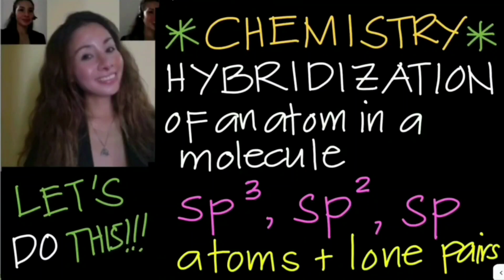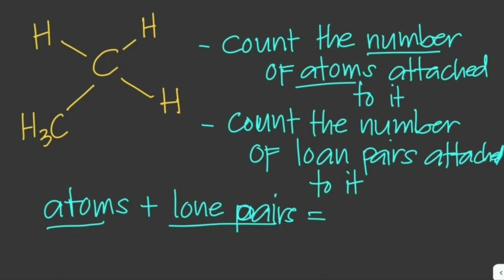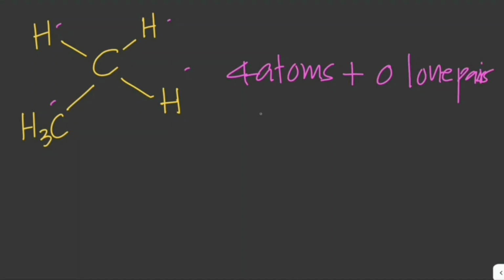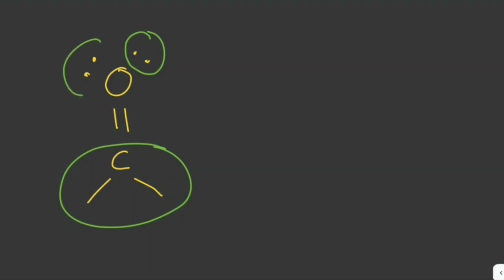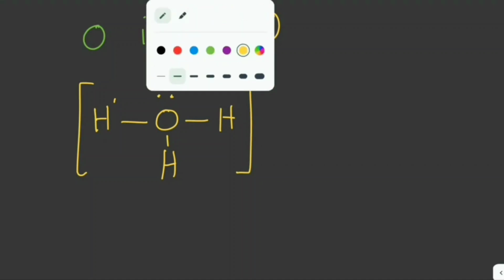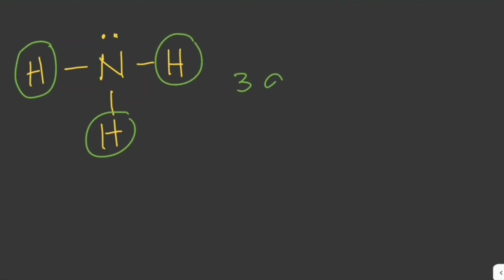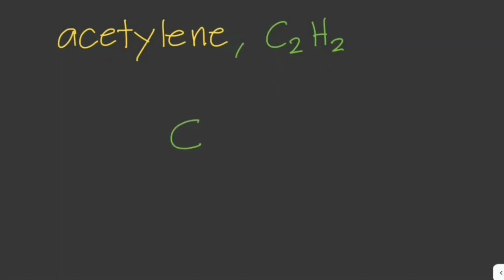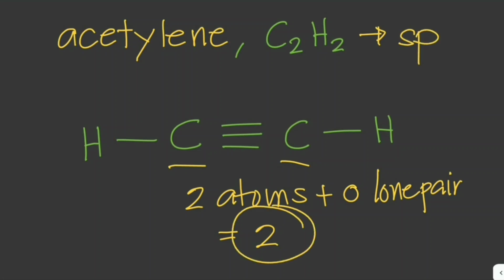CHEMISTRY: How to Determine the HYBRIDIZATION of am Atom in a Molecule by Jane Maciejewski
Learn how to determine the hybridization of an atom in a molecule by finding the Steric Number (SN)

Steric Number = number of atoms attached to the atom + number of lone pairs

You must know how to wriite the chemical formula of the given molecule or compound and write its Lewis structure in case you're only  given the chemical name